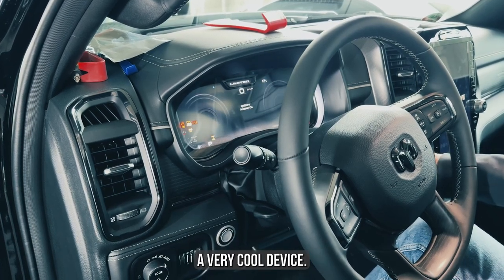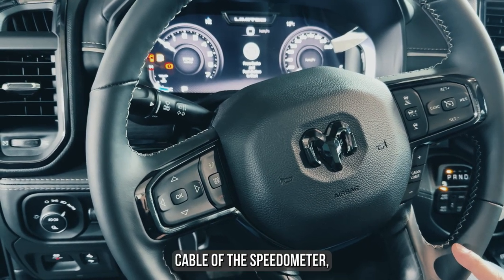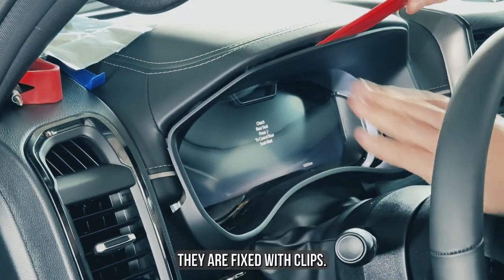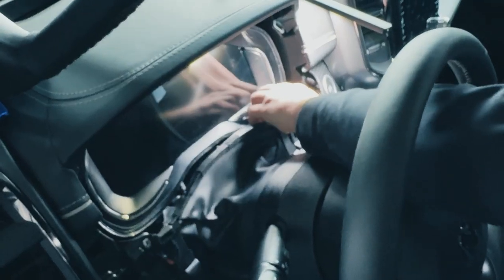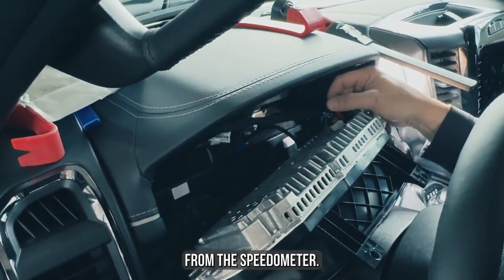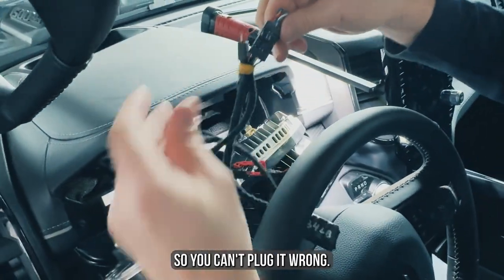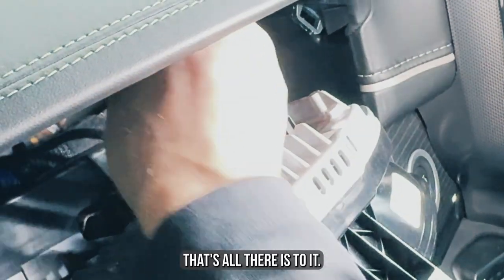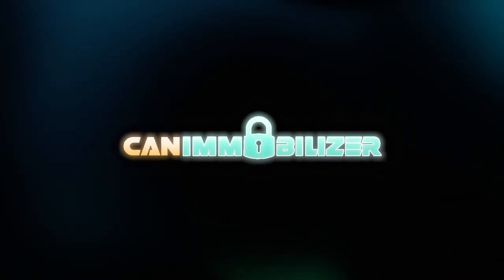DODGE RAM | How to install Canimmobilizer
WHAT IS CAN-BUS IMMOBILIZER AND HOW DOES IT WORK?
CAN Bus Immobilizer is a truly fascinating module that is safely hidden within the car’s wiring harness. It will prevent any car theft as easily copes with even unorthodox theft methods of criminals. There are such smart theft methods as key cloning, simple key theft, relay attack, and many others that rely on the vulnerability of modern technologies. We strive to make our vehicles easy to control, however, we are also sacrificing the security features that may put the protection at risk. With this unique device, the engine will not start if you don’t enter a relevant PIN code or activate your car from your smartphone. Hence, you can rest assured that you will be fully protected. Keyless Entry System makes life easier not only for the owners but for thieves as well. They are able to acquire the key or catch the key signal via a signal extender. However, even stealing a key becomes pointless when the automobile is equipped with CAN-Bus Immobilizer as having just a key becomes pointless if you don’t know the PIN code to start an engine.

ACTIVATION & DEACTIVATION
After setting the PIN Code, CAN Bus Immobilizer will activate automatically as soon as the ignition is switched off. In order to disarm the system, you have to simply enter the code that you have chosen to disarm your vehicle.